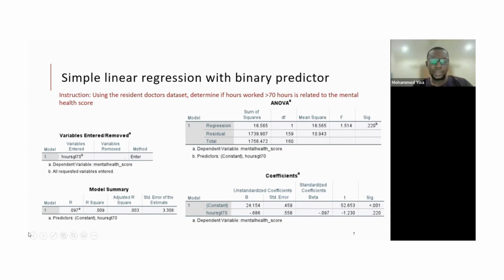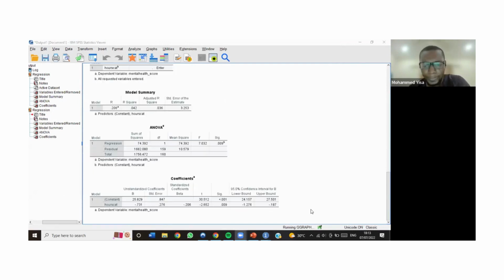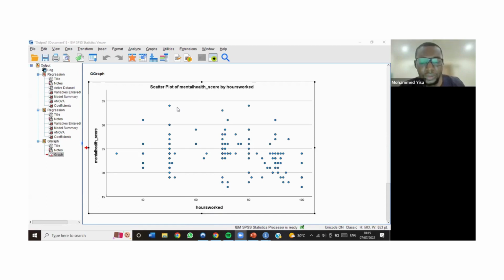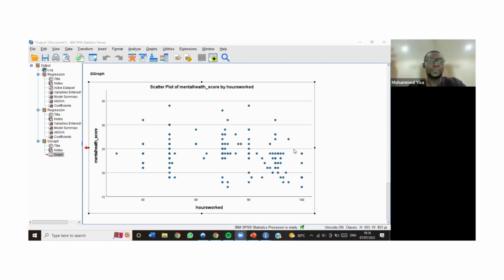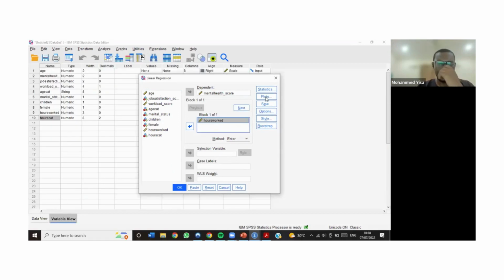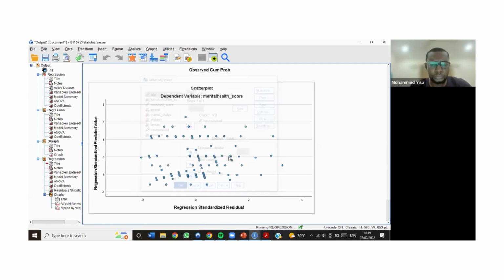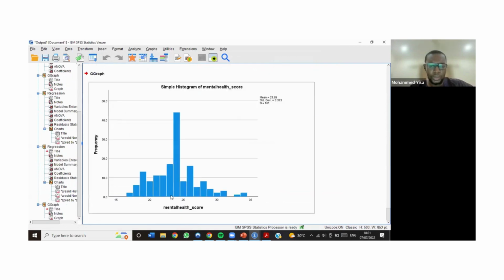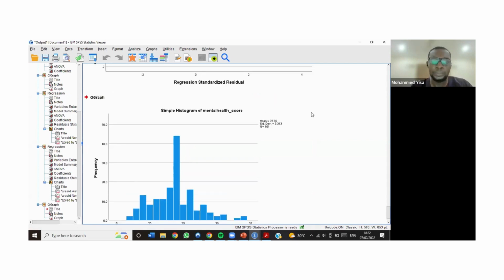SPSS Lab 3 Linear Regression Video 3